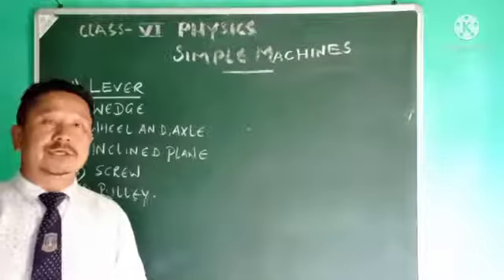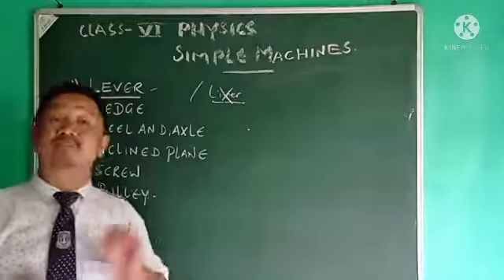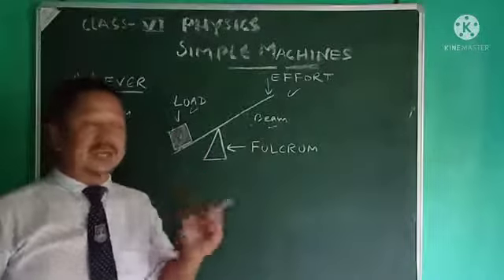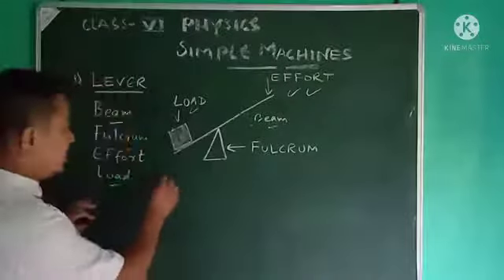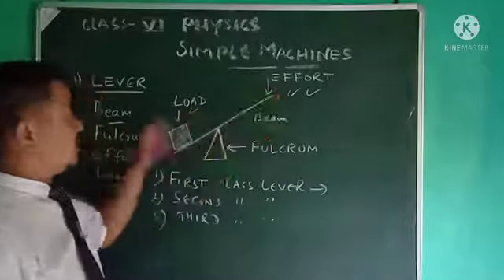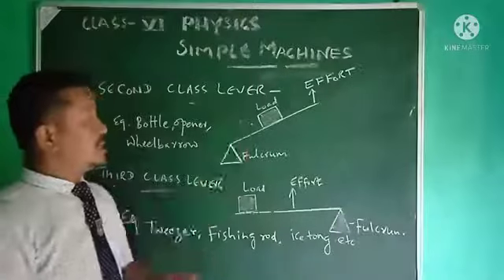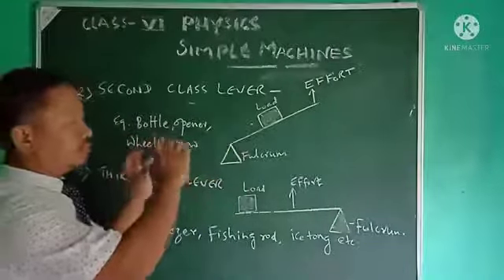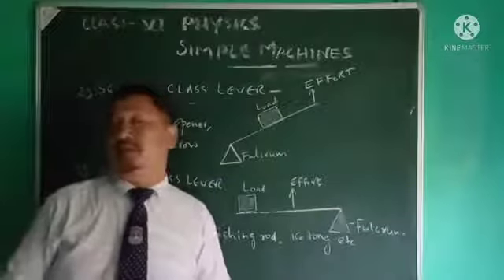Class 6 Physics Simple Machines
Mr/s Ritesh Gurung